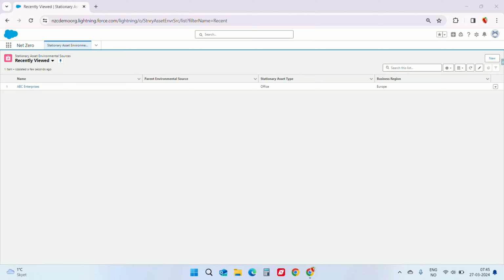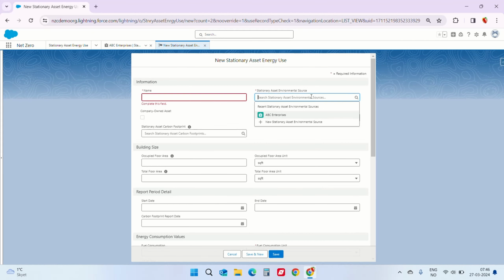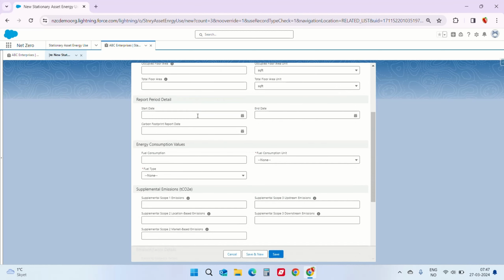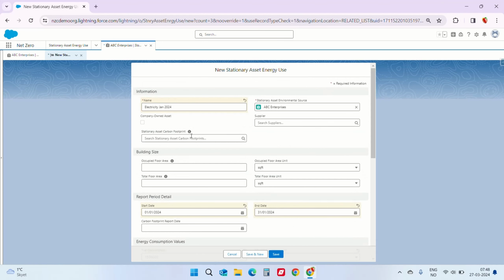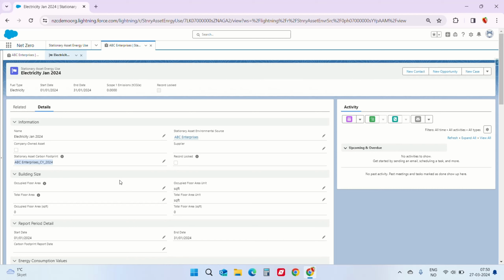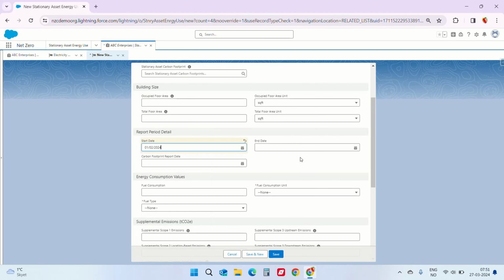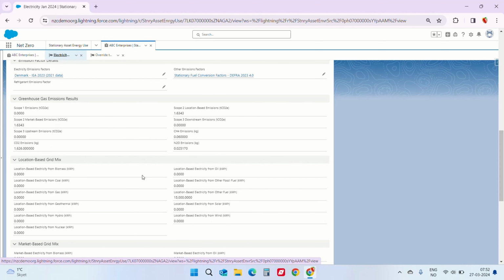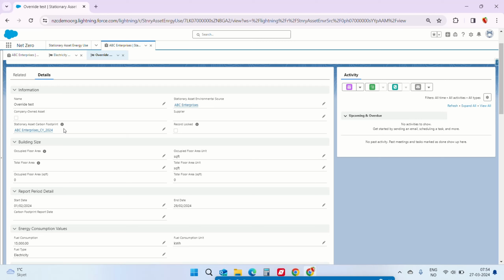How to create Stationary Asset Energy Use Records in Net Zero Cloud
In this video tutorial, I explain how to create Stationary Asset Energy Use records in Salesforce Net Zero Cloud